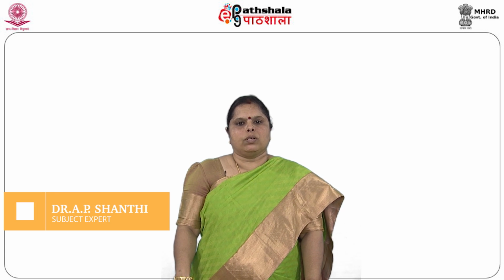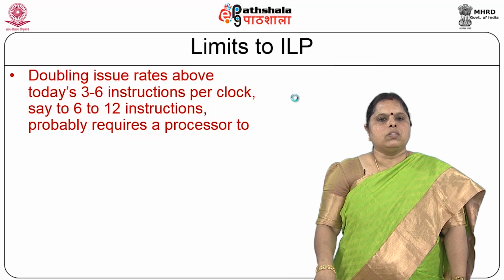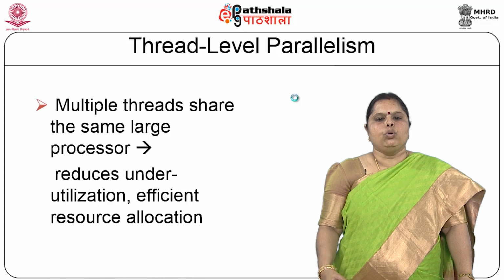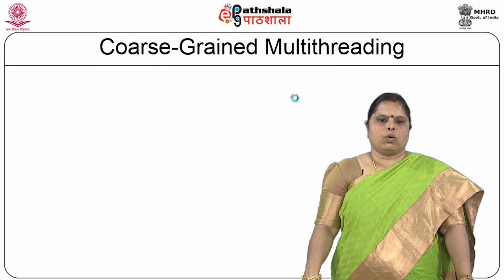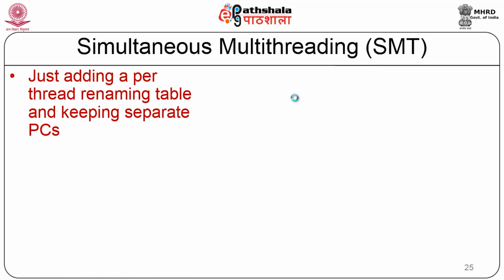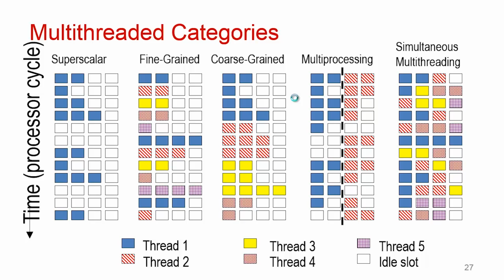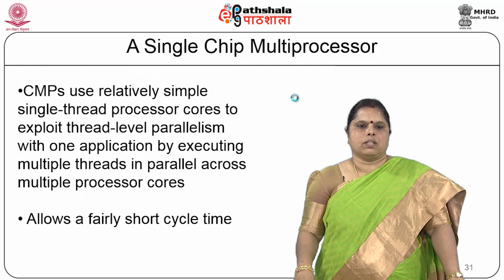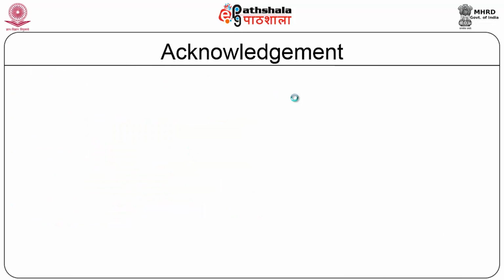Thread Level Parallelism – SMT and CMP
subject :Computer Science
 Paper  : Computer Architecture
Module :Thread Level Parallelism – SMT and CMP
Content Writer : Dr. A P Santhi